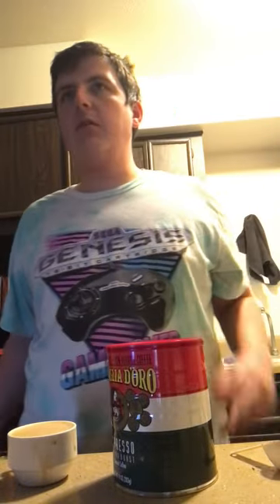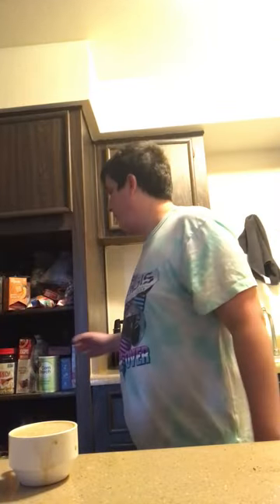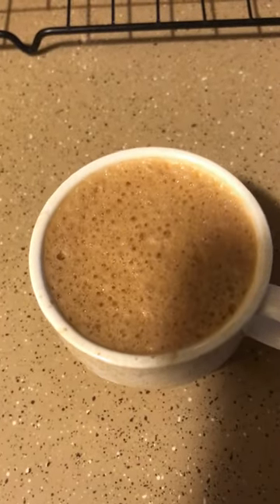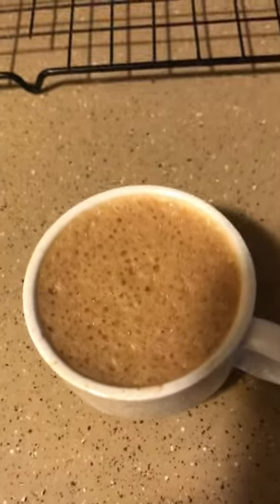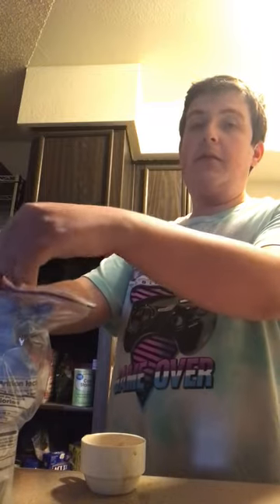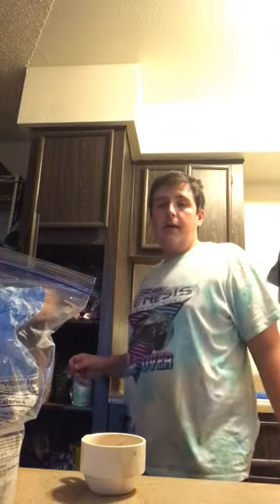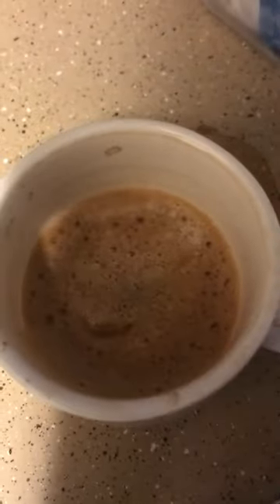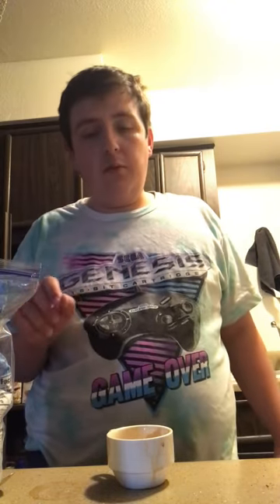Medaglia D’oro espresso (gold medal espresso) review